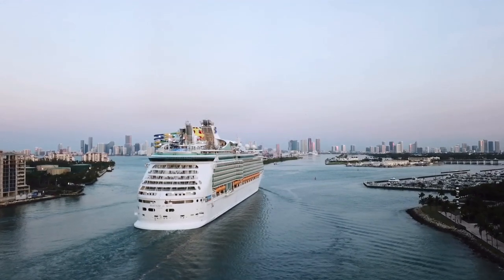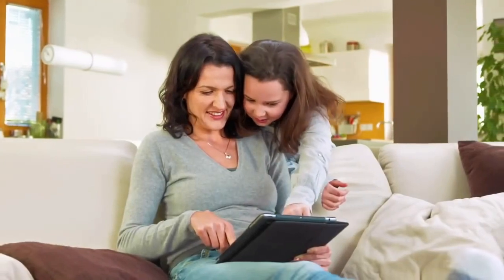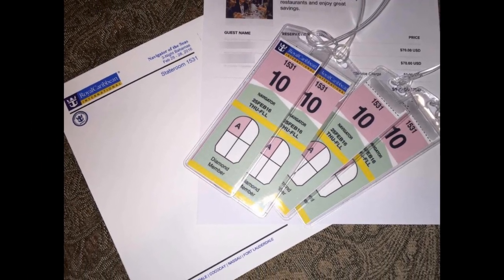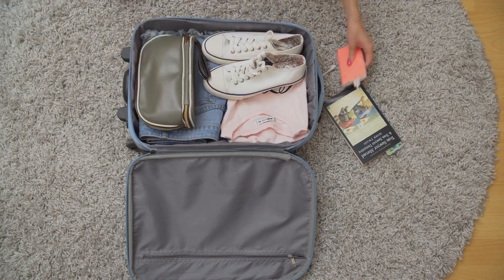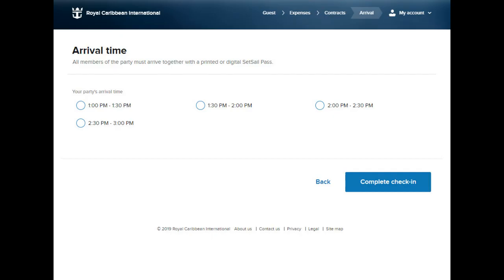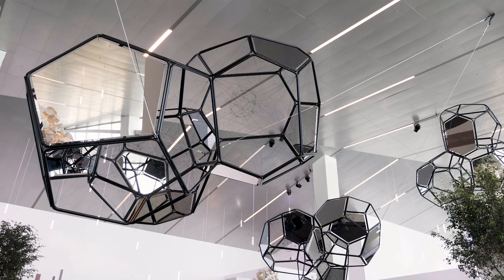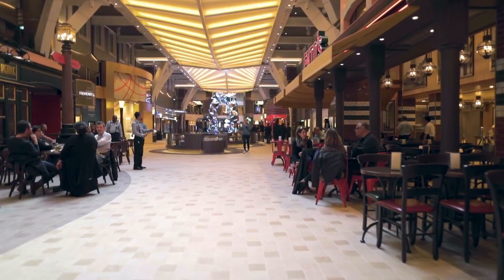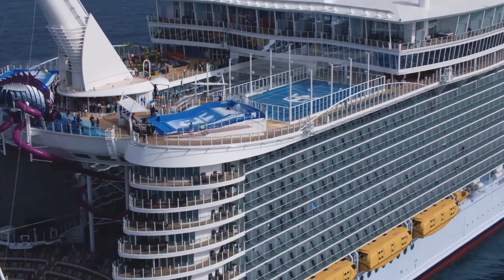Royal Caribbean Boarding Day Tips You Should Know!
The first day of your cruise is when you finally get onboard and start that vacation. I’ve got some ways to make sure your first day onboard is amazing!